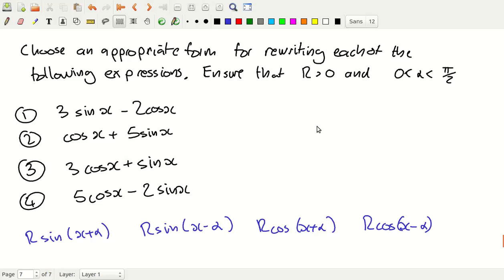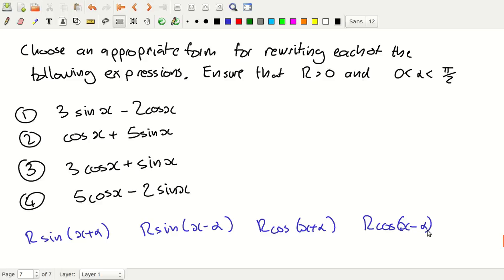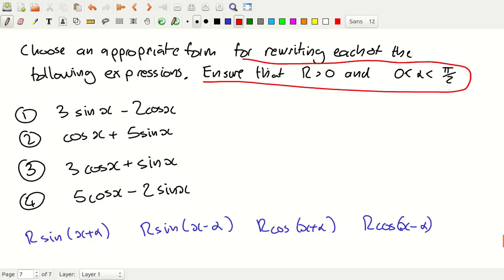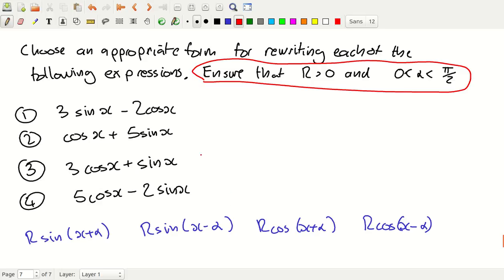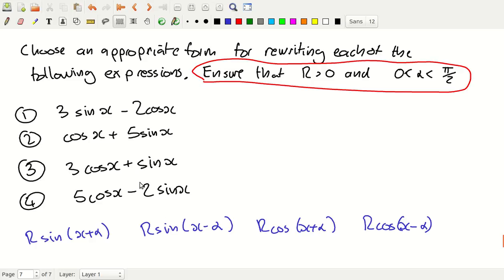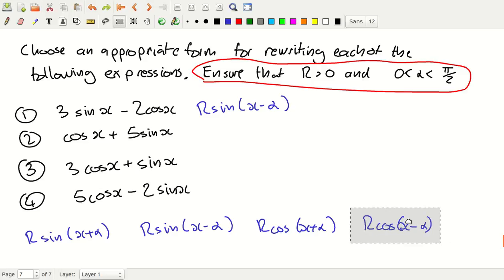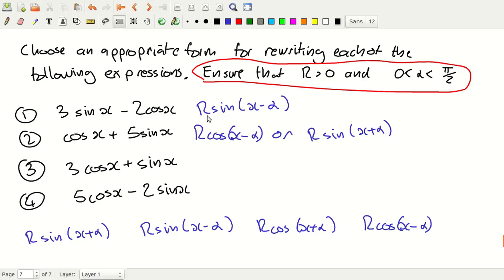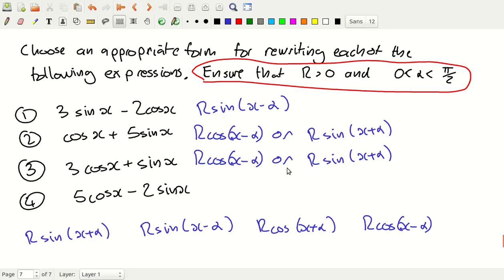ChooseaForm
Exercise in choosing how to rewrite sums and differences of sines and cosines.